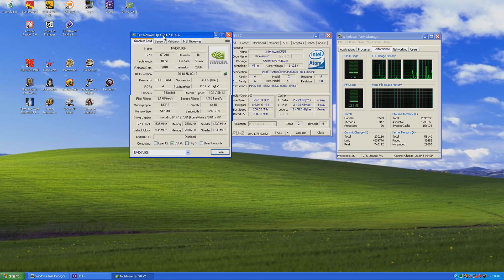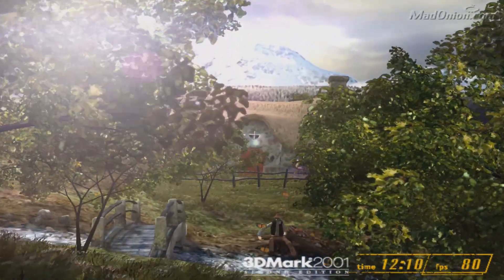The Nvidia ION as a Retro PC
I take a look at the elusive nVidia ION platform from 2008/2010, and test its suitability as a Windows XP retro-PC platform.

Want that display stand? I released a 3D print of it here on Thingiverse

Chapters:
00:00 - Intro
00:44 - What is the ION?
01:31 - Development History
03:34 - Modern Uses?
04:46 - The Build
06:40 - Difficulties & "That Question"
07:37 - Gameplay Showcase - Half-Life: Uplink
08:37 - Gameplay Showcase - TES III: Morrowind
09:58 - Gameplay Showcase - Quake III: Arena
11:00 - Gameplay Showcase - Serious Sam: The First Encounter
12:22 - Gameplay Showcase - Unreal Tournament 2003
14:00 - Benchmark Results, Explanation, and Discussion
16:46 - But Can It Run Crysis?
18:03 - Thanks & Outro